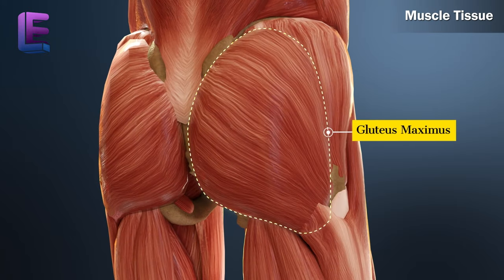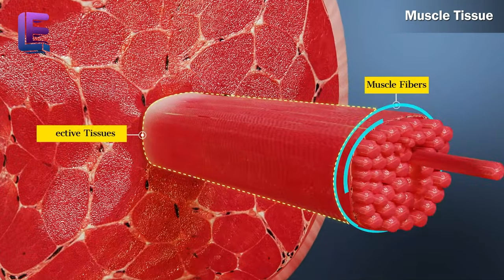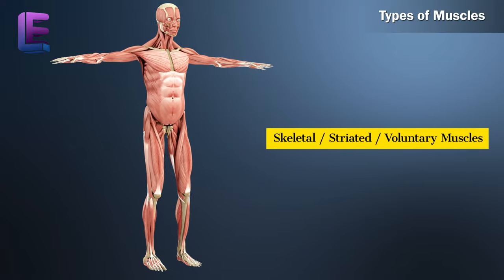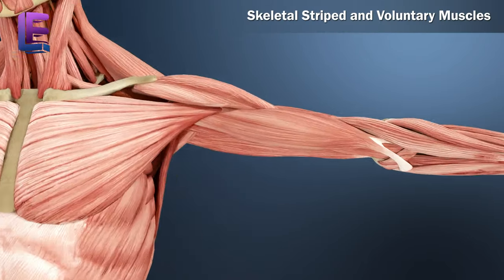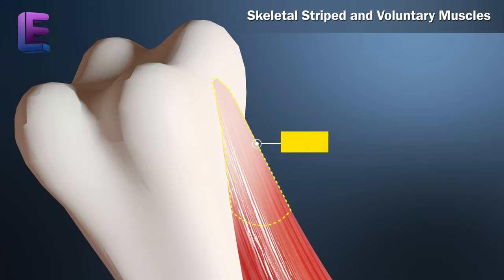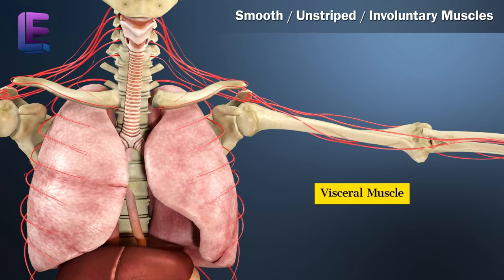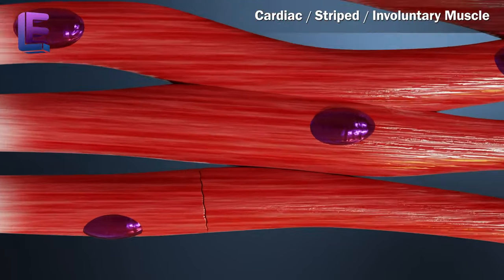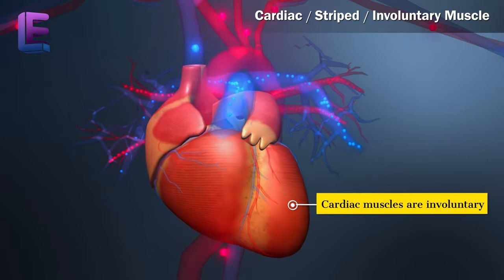Muscle Tissue | Structural Organization in Animals | Anatomy | CBSE Class 11 Biology by Elearnin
Welcome to Elearnin, In this 3d animated video we will teach you about the Structural Organisation in Animals from the Class 11 Biology - CBSE – NCERT by Elearnin.

In this video, you will learn about Muscle Tissue.

• Types of Muscles
• Skeletal / Striped / Voluntary Muscles
• Smooth / Unstriped / Involuntary Muscles
Cardiac Muscles

The study of muscles is called Myology or Sarcology. The study of Muscle Movements is Kinesiology. Muscles are the structures that help in the movement of bones. There are 639 muscles in the human body.

Gluteus Maximus is the largest muscle.
The smallest muscle is the Stapedius.
Longest muscle is the Sartorius.
Strongest muscle is the Masseter.

The elements required for the proper movement of muscles are calcium and potassium. Muscles are mesodermal in origin. However, the iris and ciliary muscles are ectodermal in origin. Muscles have three primary functions. Muscle tissues have long cells called muscle fibres. These have a connective tissue cover. However, they don’t have a capsule. The plasmalemma of muscle tissue is called sarcolemma. The cytoplasm of muscle tissue is called Sarcoplasm. Within this, there are multiple fine myofibrils. Each myofibril is made of a thick and long myosin filament and a thin and short actin filament. Muscles are of three types. These are
1. Skeletal Muscles
2. Smooth Muscles
3. Cardiac Muscles

Types of Muscles

1.) Skeletal/Striated/Voluntary Muscles
These are voluntary muscles present in the hands and legs. They are attached to the bone and help in movement.

2.) Smooth/Unstriated/Involuntary Muscles
They are present in the intestines, digestive system, bladder and eyes. These are involuntary muscles.

3.) Cardiac Muscles
These are present in the heart.

These are usually attached to bones via tendons. In a typical muscle such as the biceps, skeletal muscle fibres are bundled together in a connective tissue sheath called Endomysium. A bundle of muscle fibres is called a Fascicle. The connective tissue sheath connecting it is called Perimysium. A group of fascicles forms a muscle. The connective tissue sheath covering such a muscle is called Epimysium. The connective tissue layers that cover the muscle end together forming a tendon.

These muscles are smooth muscles. They are arranged in layers or as tiles. Smooth muscle fibres are uninucleate spindle shaped cells. The thin and thick filaments of smooth muscles are not well organised and oriented. Such types of muscles are found in blood vessels, respiratory system, bronchi, gastrointestinal tract, intestines, excretory vessels, genitals and other internal viscera. Therefore, they are called Visceral muscles. They don’t have striations. Therefore, they are called smooth muscles. They don’t act on our will. Therefore, they are called involuntary muscles. They don’t tire and can remain contracted for long periods of time.

Cardiac/Striped/Involuntary Muscles
Venation is the way the veins of the lamina are arranged over the leaf. If they are in the form of a network, it is called Reticulate Venation. If they are parallel, it is called Parallel Venation. Monocotyledonous leaves have parallel venation. Dicotyledonous leaves have reticulate venation.

Types of Leaves
Like skeletal muscle, it is striped. They form the Myocardium of vertebrates. Cardiac muscle cells are short and cylindrical with one or two nuclei. They have joints between them to ensure the conduction of electric signals throughout the heart. Cardiac muscles have intercalated discs. These discs are their differentiating feature. These contain gap junctions. An excited myocardial cell quickly excites all its surrounding myocardial cells and causes a complete cardiac contraction. Due to this, cardiac contractions happen uniformly. Therefore, the cardiac muscle is called a functional syncytium. As it has abundant circulation, it undergoes gaseous exchange constantly. Cardiac muscle is involuntary.